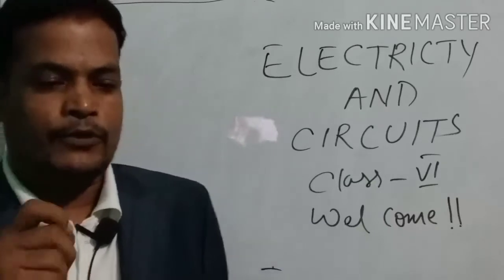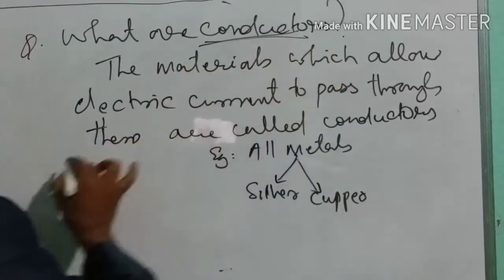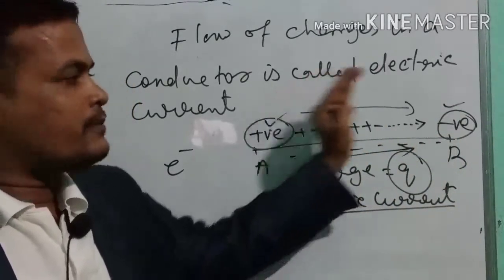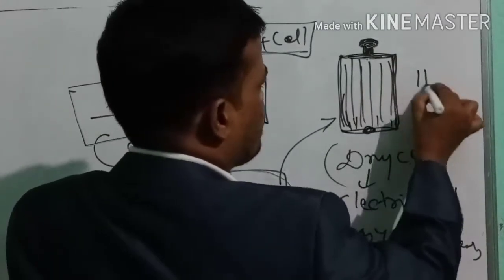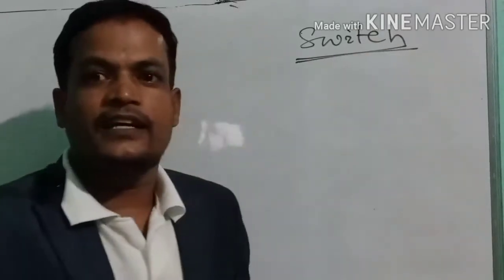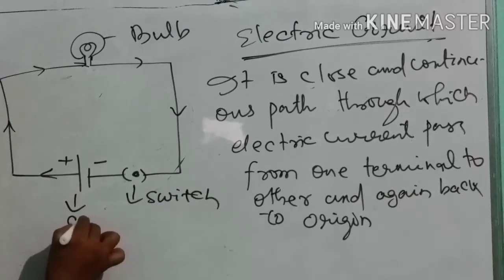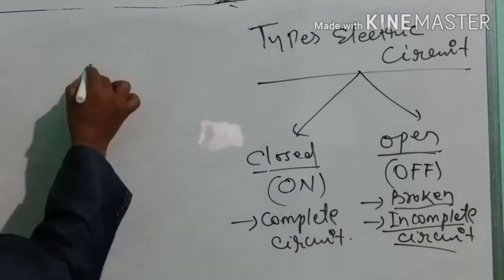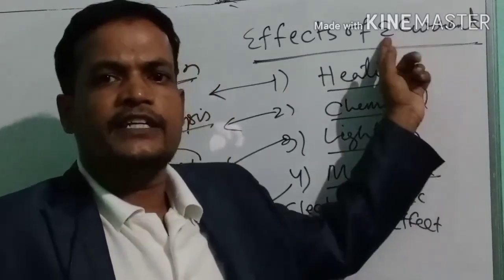Electricity and Circuits//Physics//Class 6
Electricity and Circuits#physics#class6